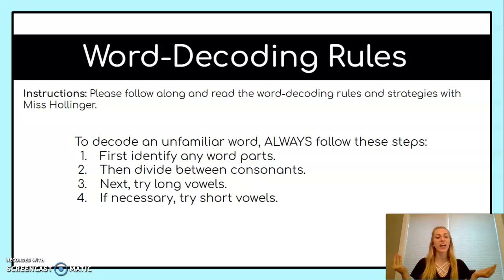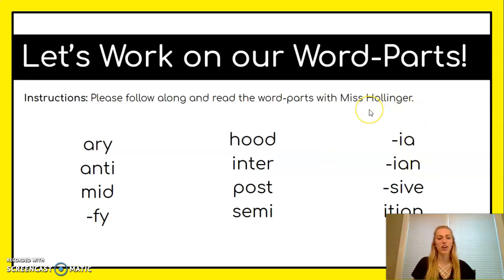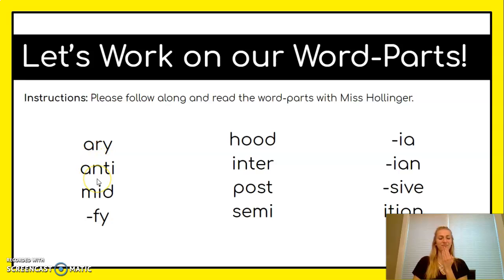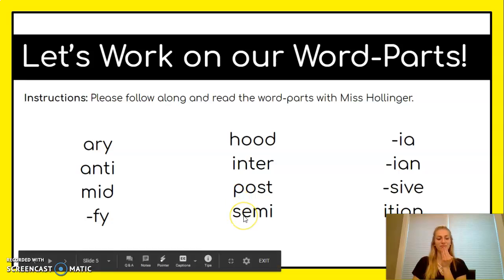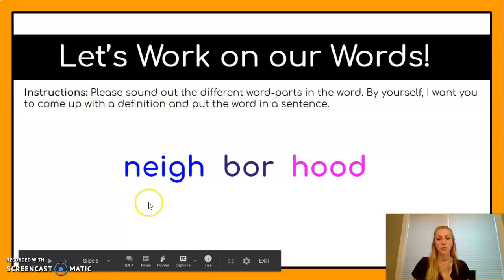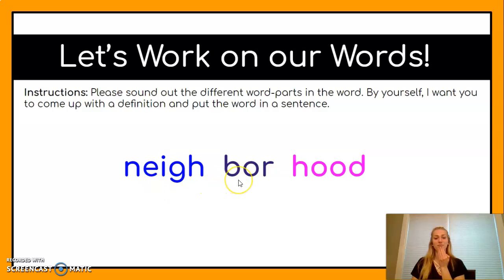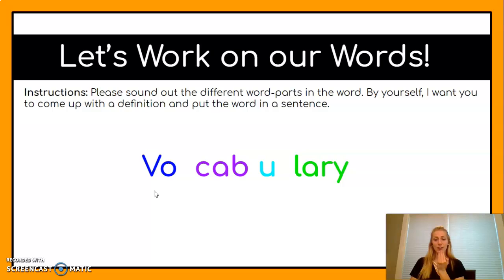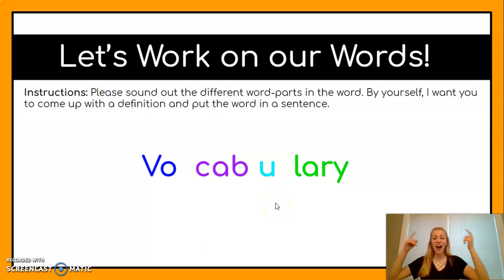Spelling: Week 7, Day 2